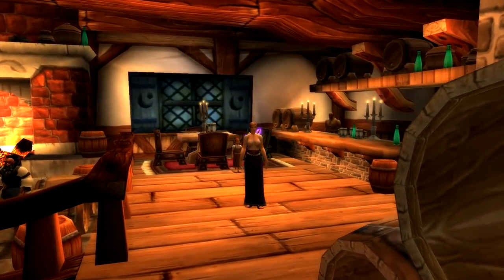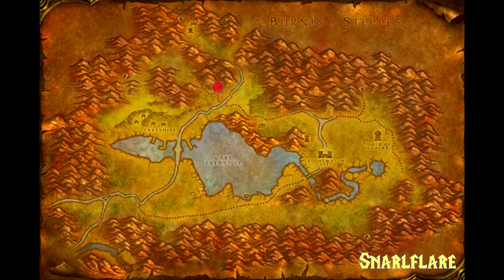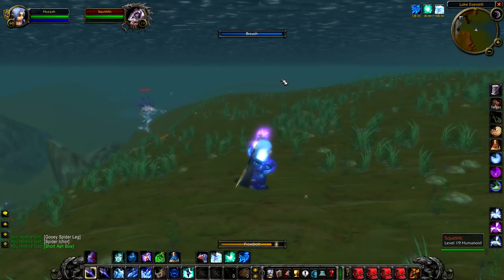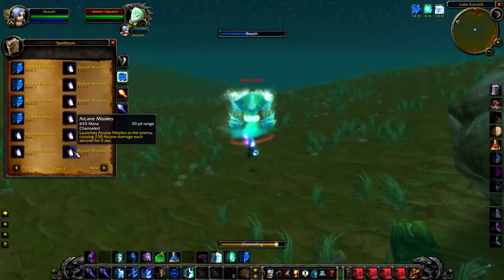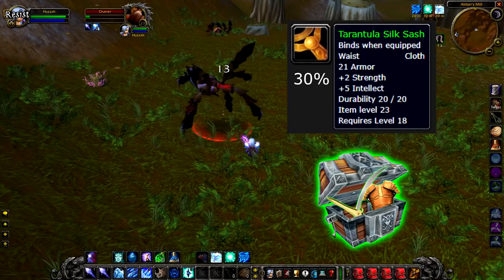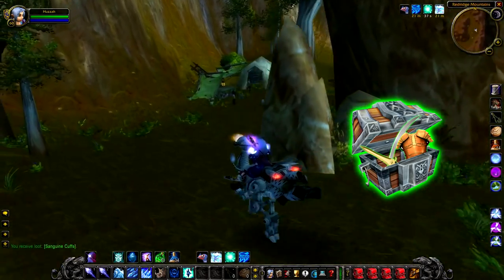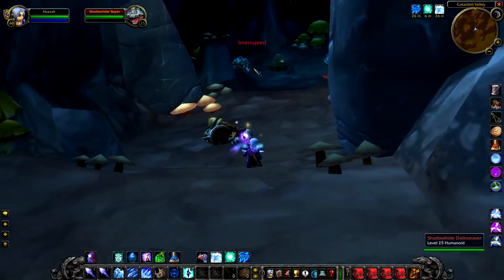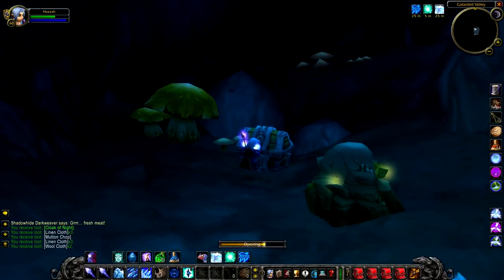WoW Classic - Rare Mob Locations + UNIQUE LOOT - Redridge Mountains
Timestamps Below
Ribchaser - 0:43
Snarlmane - 1:19
Squiddic - 1:55
Seeker Aqualon - 2:41
Chatter - 3:15
Boulderheart - 4:05
Rohh The Silent - 5:16
Kazon - 6:41
Here are all 8 rares, their locations and drops, inside of Redridge Mountains. Redridge is very much like marmite, you either love it or you hate it. I've never been terribly fond of the questing experience in Redridge but after going back through and hunting down some of these rares i've found its actaully a pretty nice zone if you're looking for cool unique items.

I was very suprised to see where the Blackvenom blade came from, as i'd seen it a few times over the years but never had an idea of where it dropped so very intersting. I also had no idea there was a huge giant in the far east of the zone!